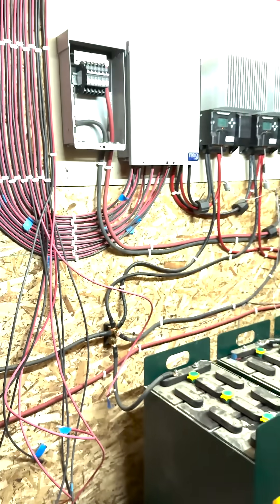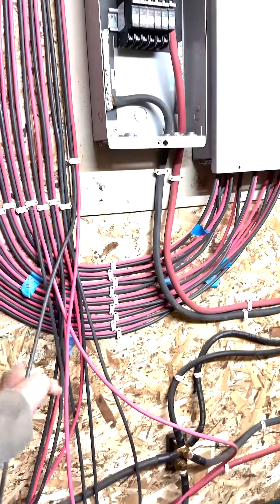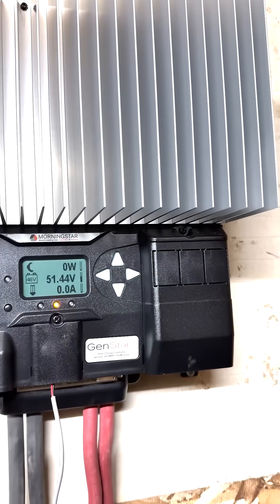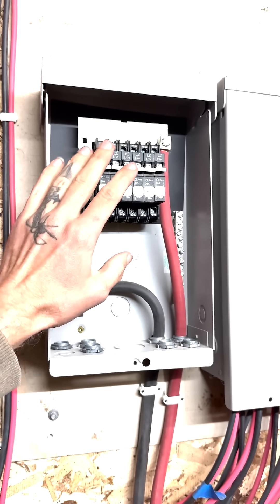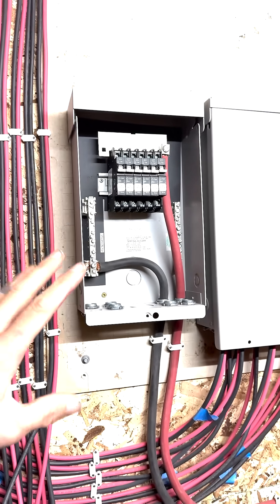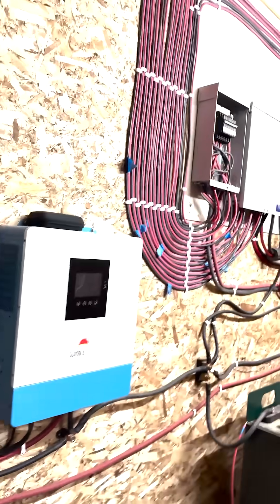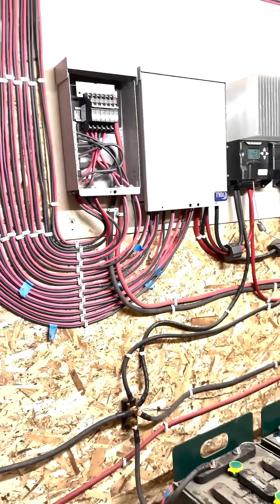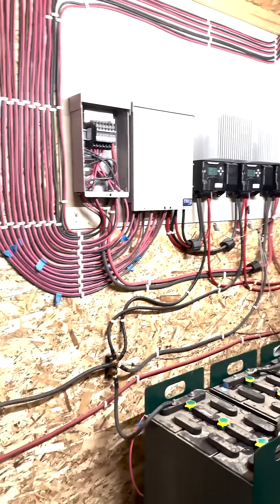Connecting the solar panels to the system